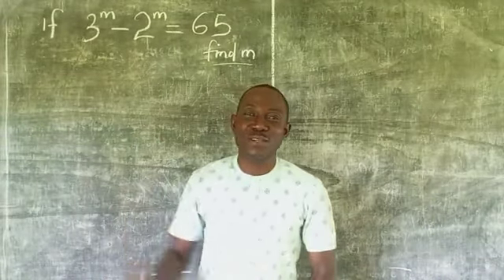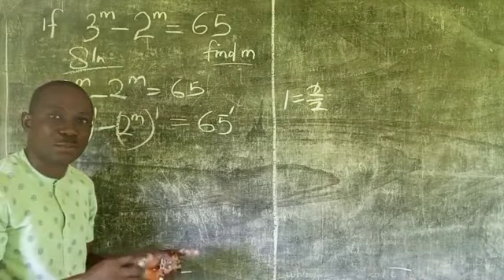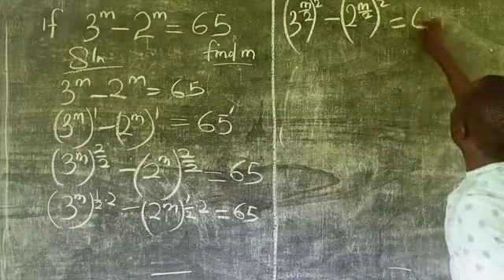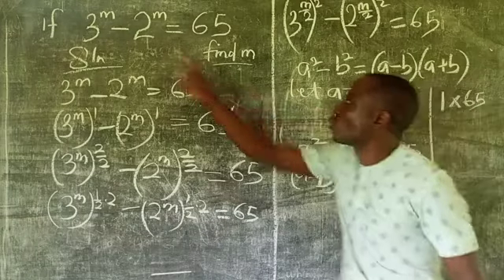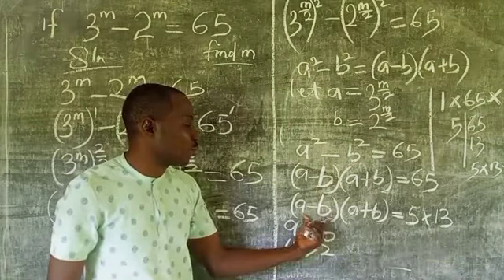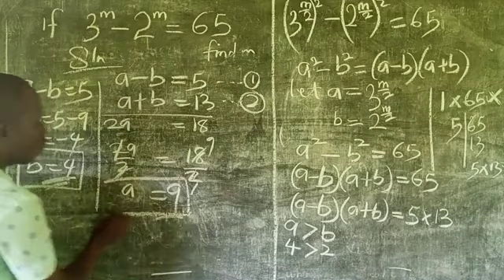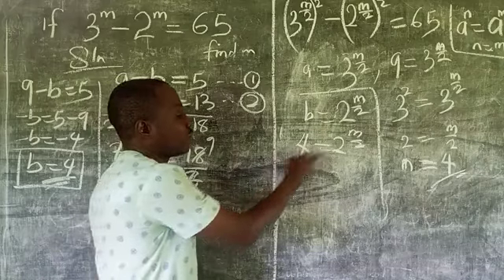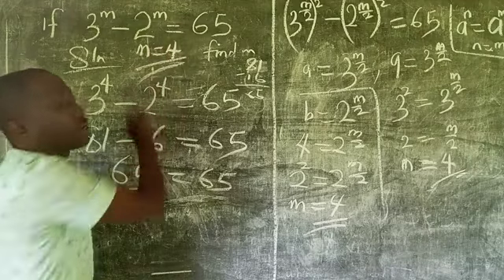Solve for m Like a Pro | Math Olympiad Exponential Algebra Challenge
Unlock the secrets of solving a tricky Math Olympiad exponential algebra problem! In this video, we solve step by step to find the value of m in an exponential equation. This type of problem often appears in math competitions, Olympiad exams, and advanced algebra practice. If you enjoy algebra tricks, exponential equations, and competitive math challenges, this video will help you sharpen your skills.

Watch till the end to test your problem-solving ability and see if you can solve it faster.